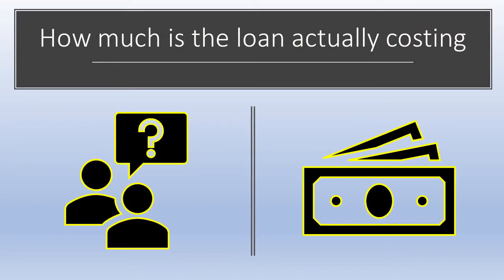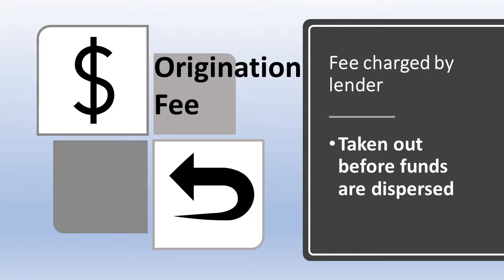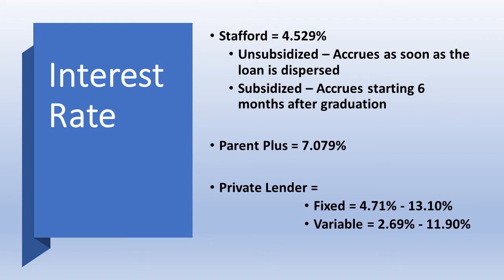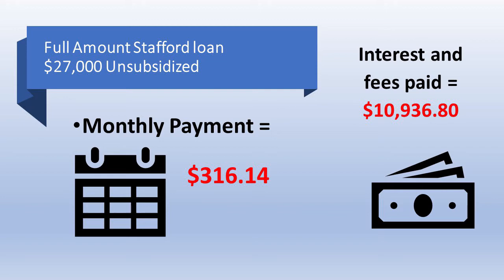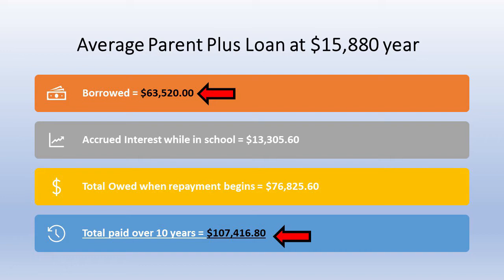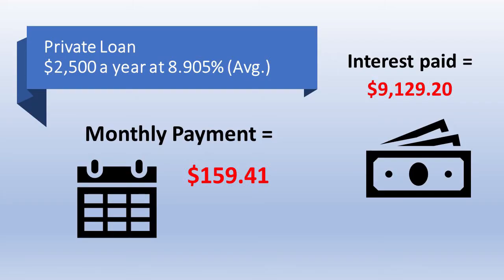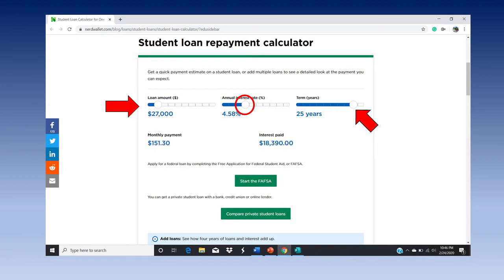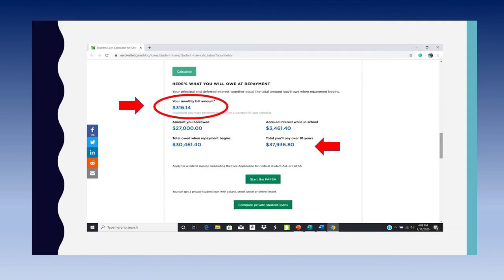The Real Cost of Student Loans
Obtain a complete picture of the cost of student loans by taking into account interest and fees. An explanation of how to use a Student Loan Calculator and the link is given to determine the monthly payment and interest an individual will pay over the term of the loan.

Link to the Student Loan Calculator --